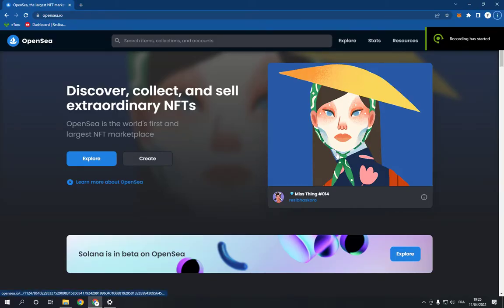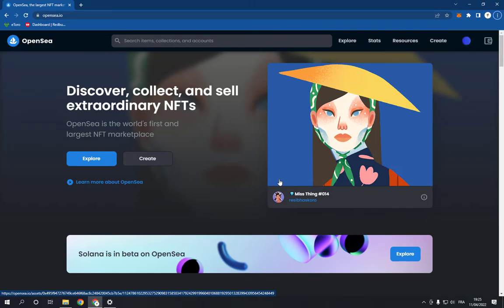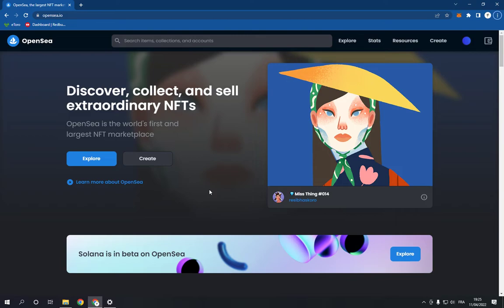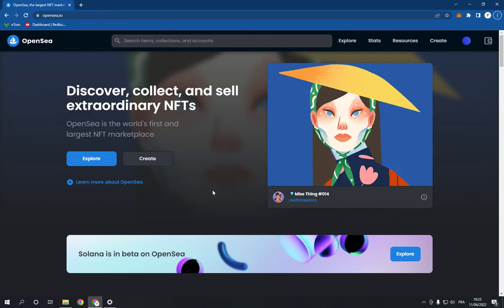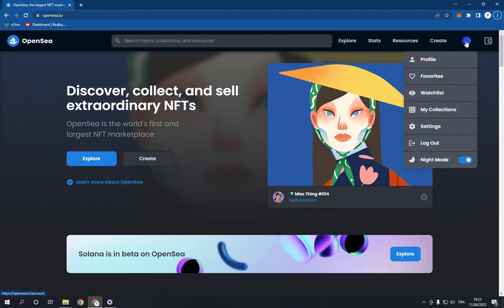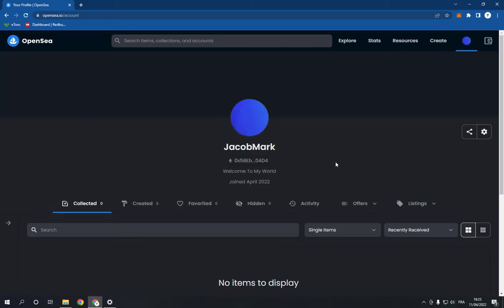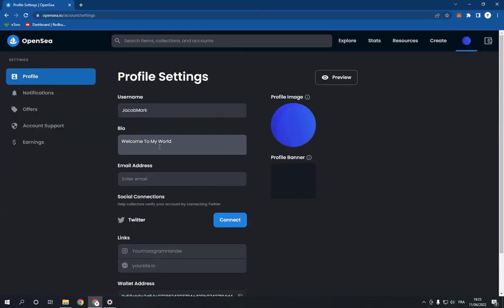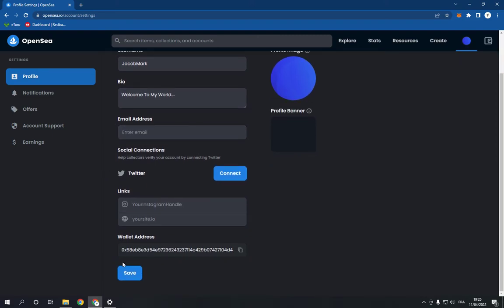How To Add Or Change Your Bio On Opensea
in this video we discuss :